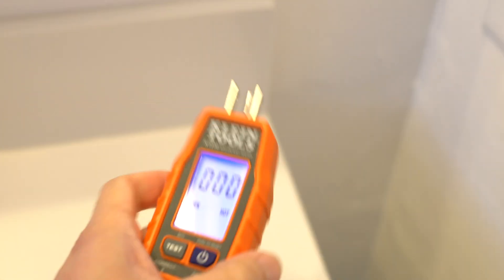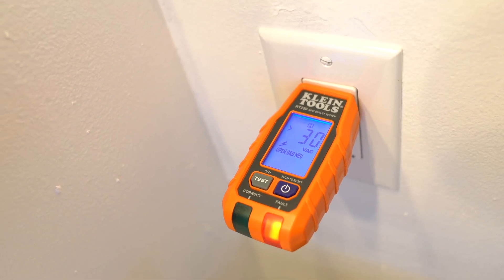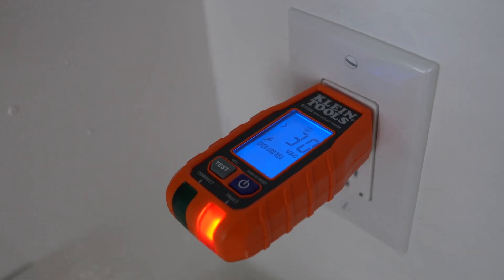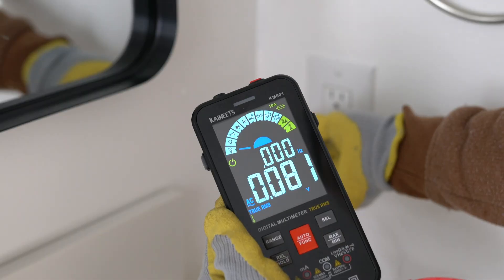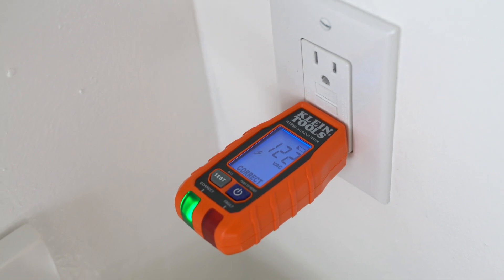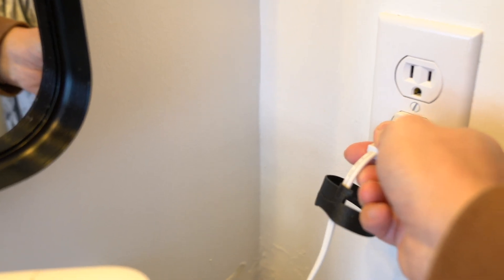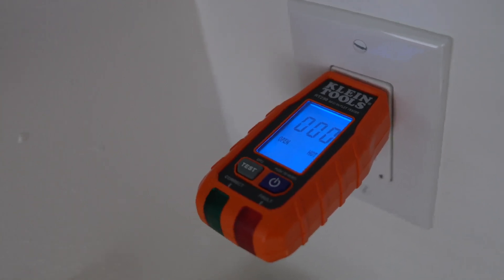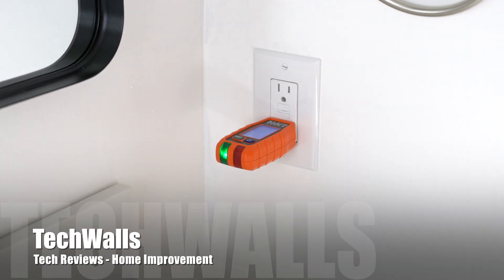GFCI Tester shows Open Ground / Neutral and 30V after Tripping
After replacing a GFCI outlet, I tested it with the Klein Tools GFCI tester to make sure it works properly. However, after tripping, the tester shows “open ground/neutral” error and displays 30 VAC.